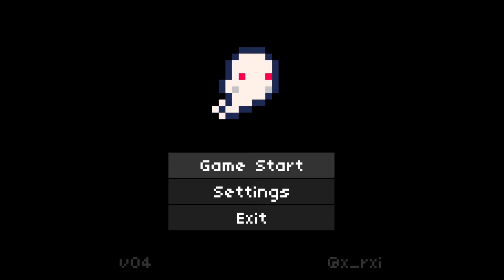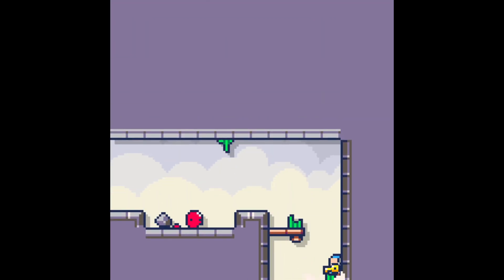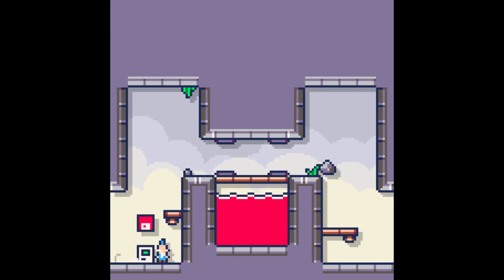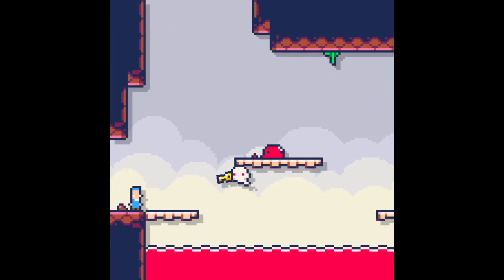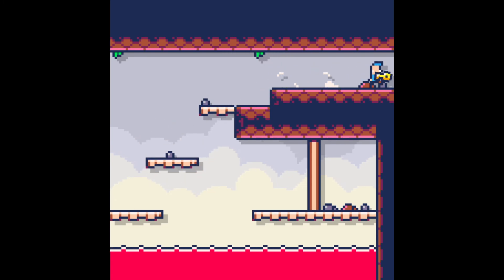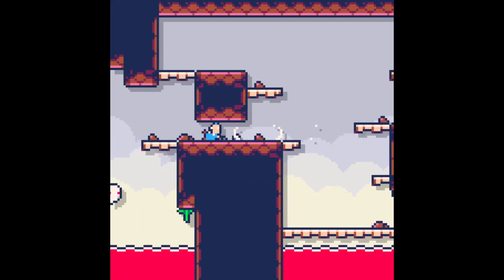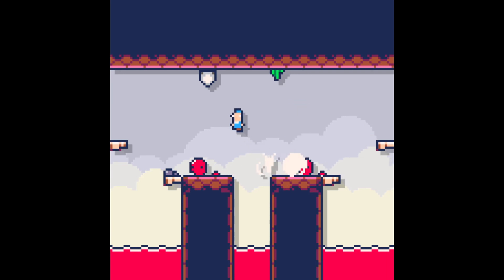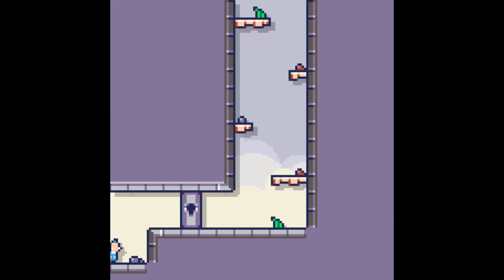Gift | LoRez Open World Precision Puzzle Platformer | LÖVE Jam 2018 | Indie Spotlight | Let's Play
Gift

Kevin speaking: this is some of the most fun I've had playing a game in a while!  This little action-puzzle-platformer packs a serious, but forgiving challenge into a tight 30-45 minutes and will truly test both your wits and your reflexes!  This game is absolutely incredible!